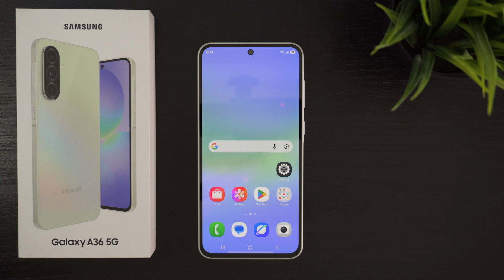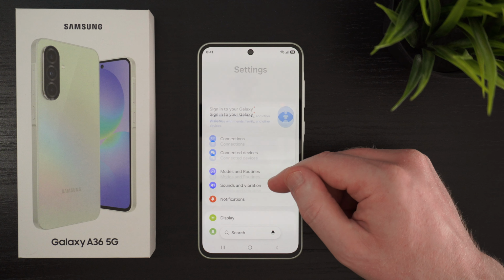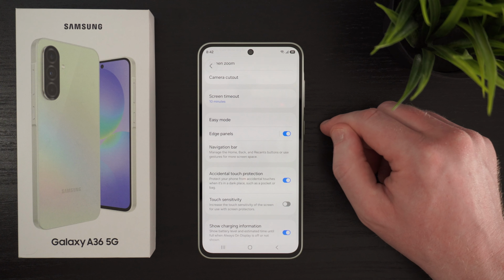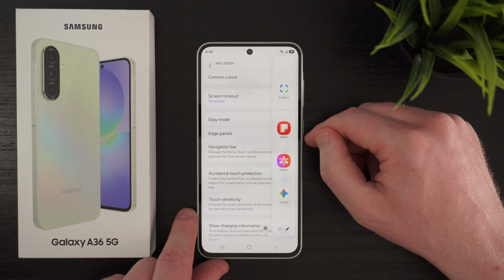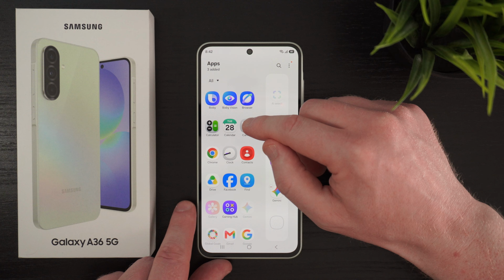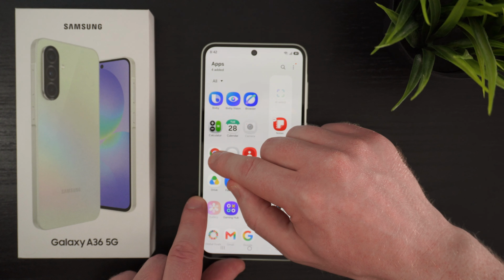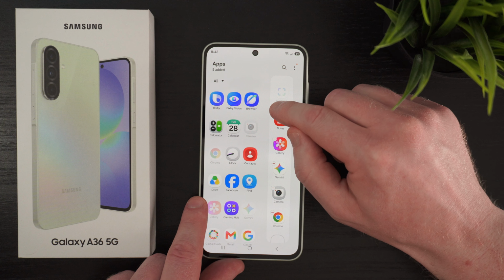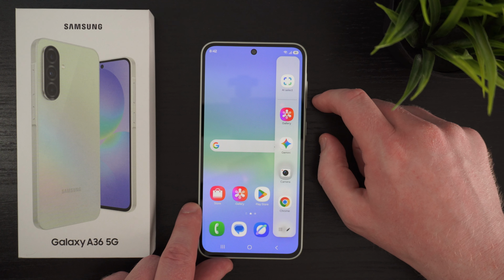Samsung Galaxy A36 5G: How to Enable, Disable & Add Apps to Edge Panel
Learn how to enable or disable the Edge Panel on your Samsung Galaxy A36 5G with this quick and easy tutorial.

In this video, you’ll see exactly where to find the Edge Panel settings, how to turn the feature on or off, and how to add apps to the Edge Panel for quick access.

This tutorial is useful if you want to customize your Samsung Galaxy A36 5G, add your favorite apps to the Edge Panel, or remove the Edge Panel from the side of your screen.